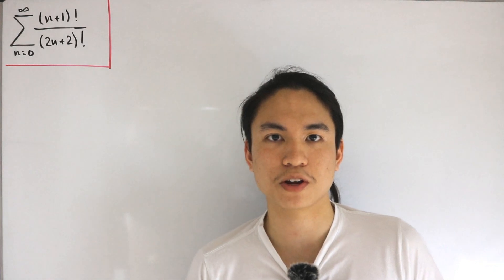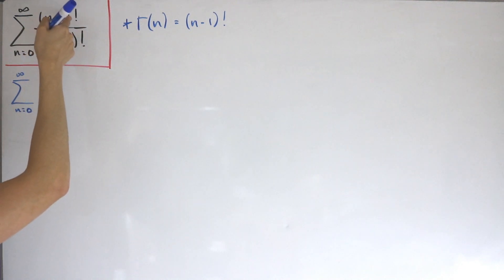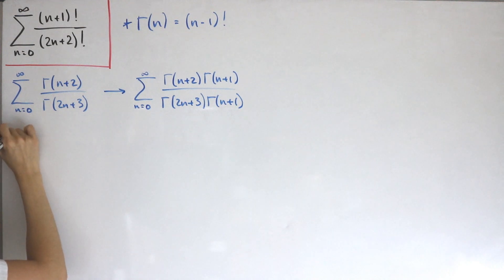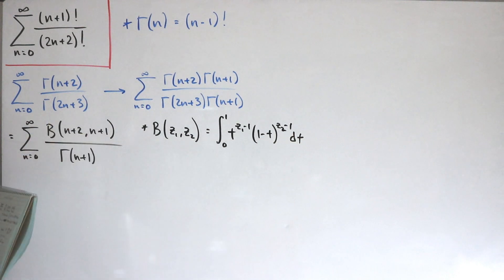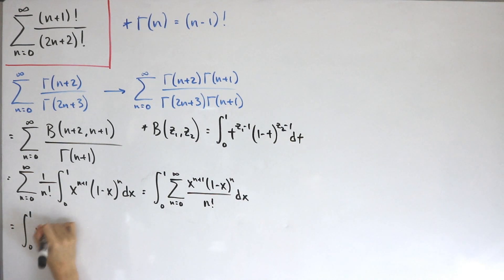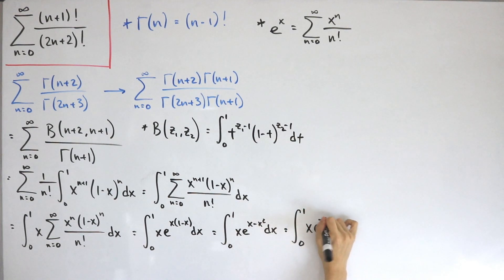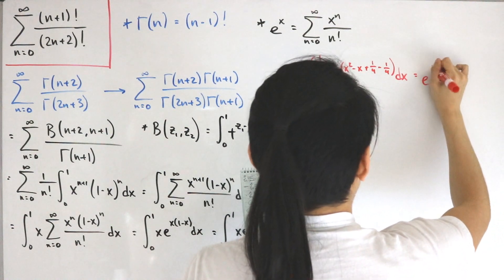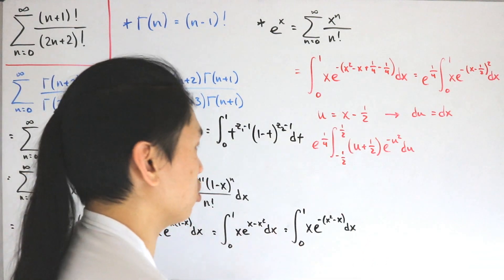The more factorials, the better!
We compute an infinite sum containing factorials that we utilize the gamma and beta functions to our simplification.